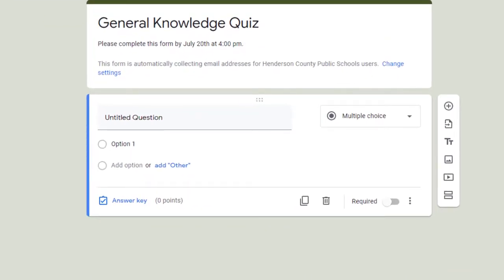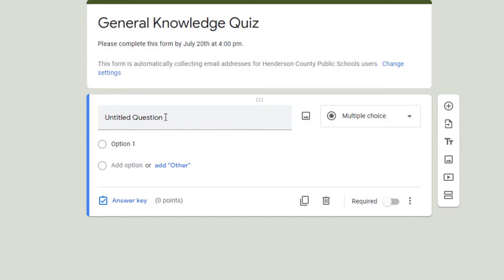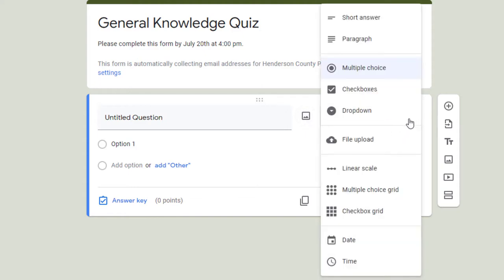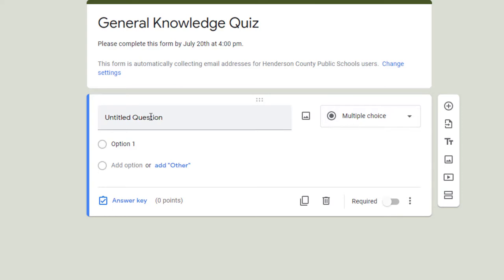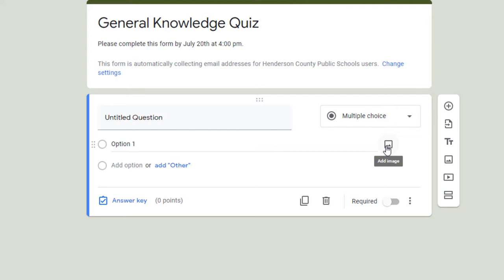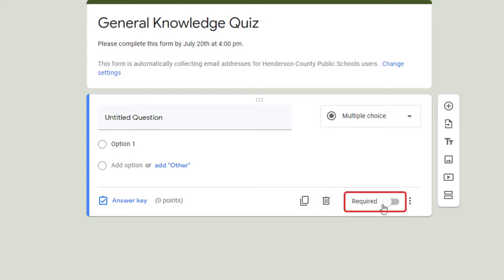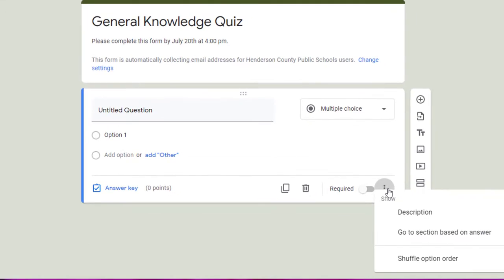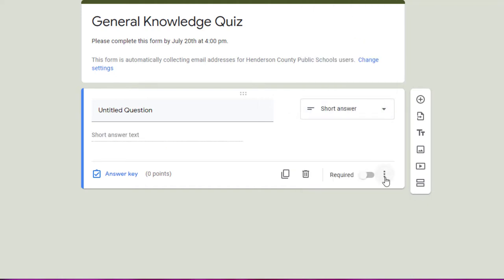Using Google Forms: Anatomy of a Question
This video is part of the Using Google Forms online course. Learn the elements for added questions in a Form.